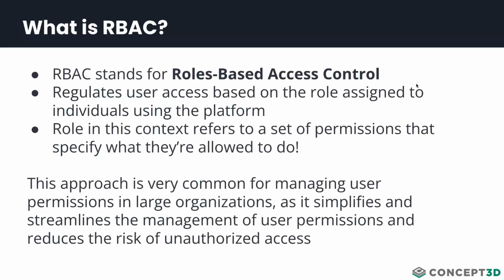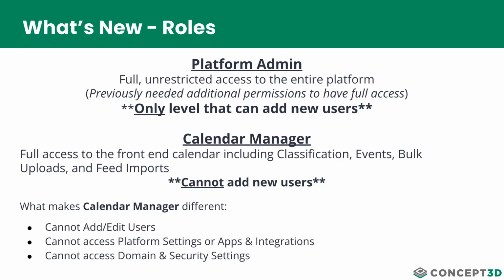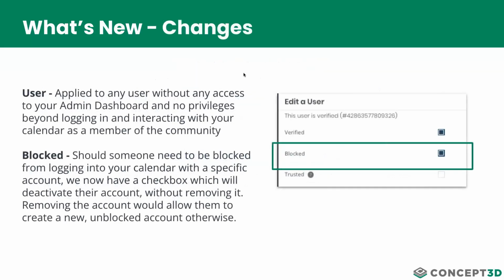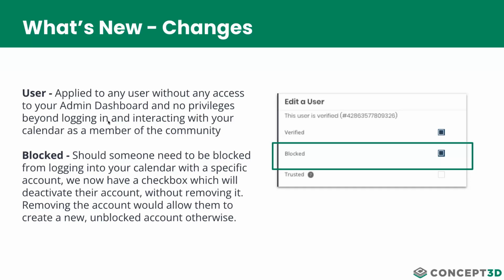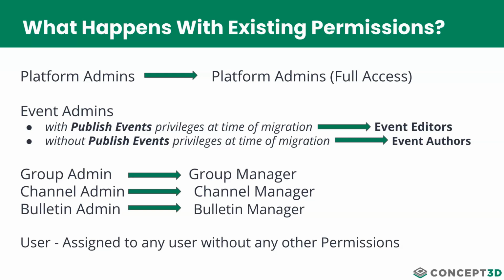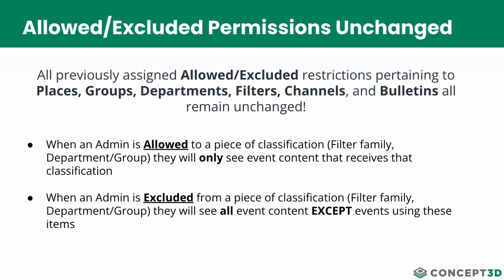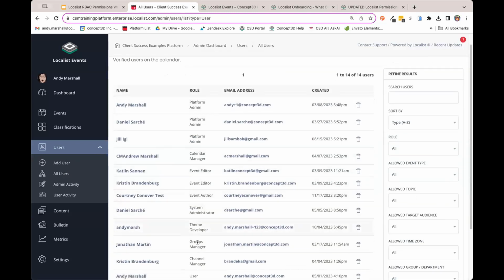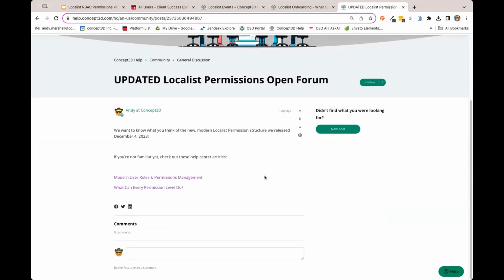NEW Localist User Roles & Permissions Management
From our live workshop on December 5, 2023 - Join Andy as he breaks down everything that's changed, what it means for your calendar team, and how to best use these new roles!